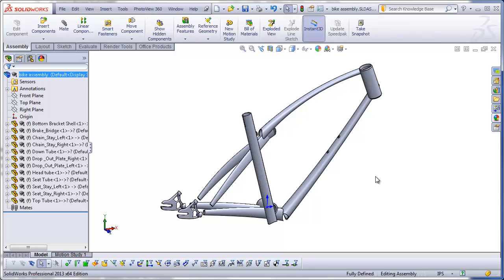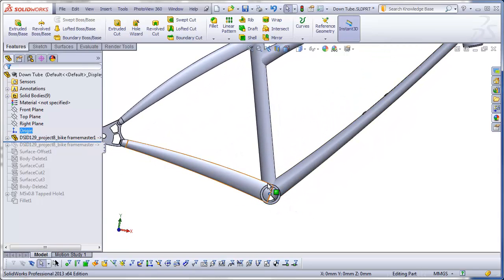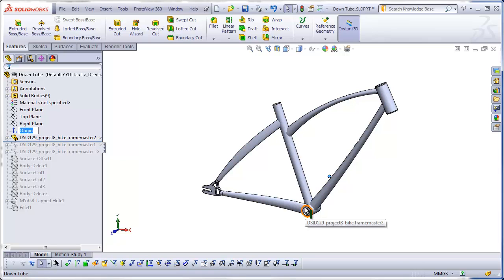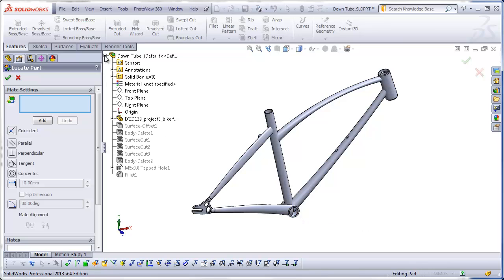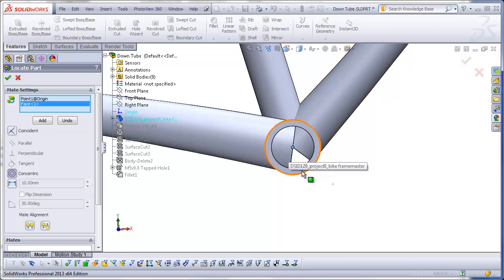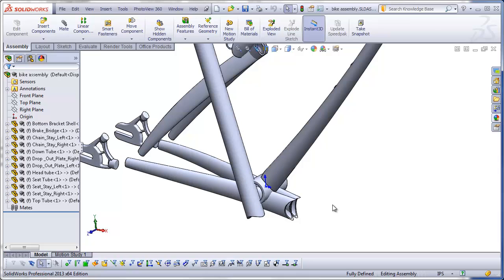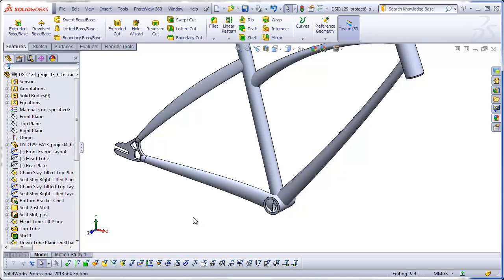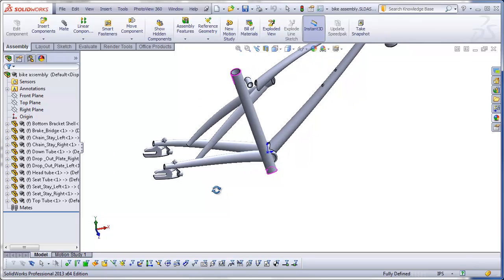DSID129, Solidworks Project 8-10, Bicycle Frame - Misaligned Master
This videos shows what to do if you accidentally misaligned the origin of the master file when inserting it into a new part file.